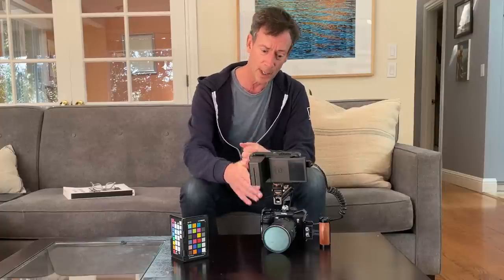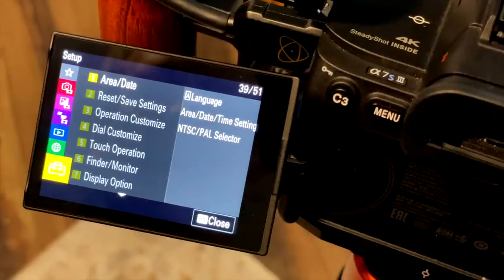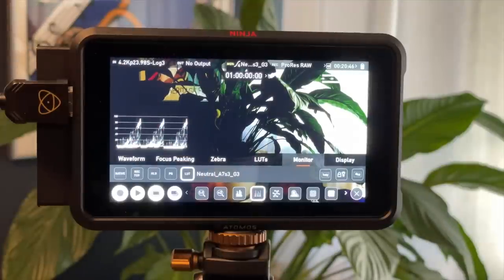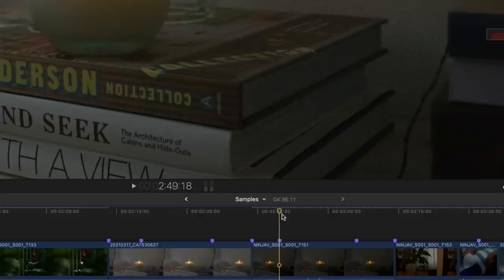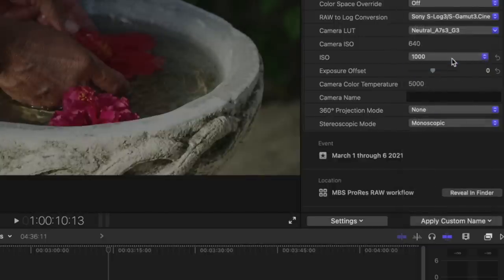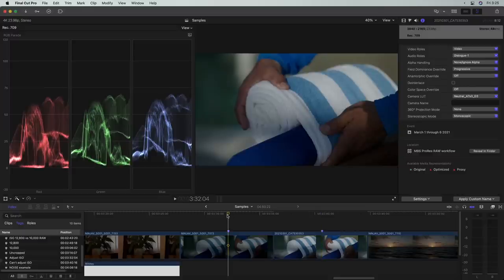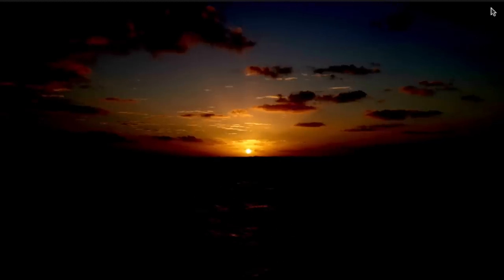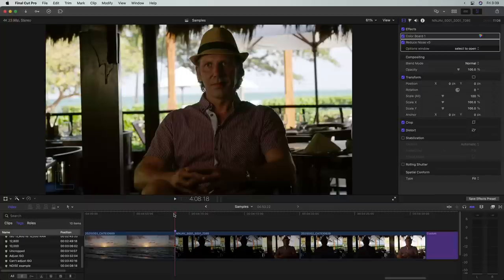Working with ProRes RAW in Final Cut Pro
In this video, Mark covers how to configure both your camera and the Atomos Ninja V for recording ProRes RAW, then how to use those files in Final Cut Pro for the ultimate in image control. Chapter Index Below:

00:00 - Start
01:06 - Disclaimers
03:18 - Required gear
05:46 - Setting up your camera
08:51 - Setting up the Ninja V
13:36 - Does ISO matter?
16:51 - No transcoding needed
17:46 - ProRes RAW file size
19:29 - Setting RAW to Log Conversion and Camera LUT
21:15 - Changing ISO
22:31 - Color temperature
23:26 - Adding HDR RAW clips to an SDR timeline
24:45 - Understanding Ninja 16:9 Cropping
26:08 - Grading RAW vs. XAVC
30:17 - 12-bit ProRes RAW vs. 10-bit XAVC
32:41 - ProRes RAW and noise
36:59 - Closing thoughts